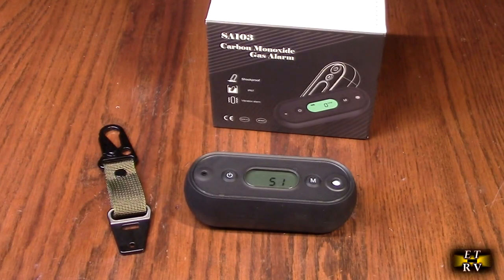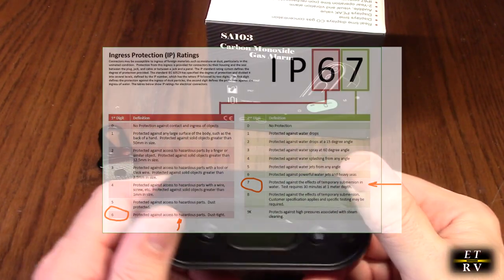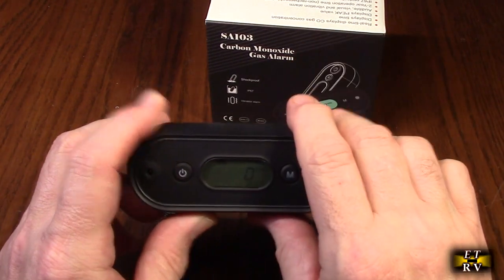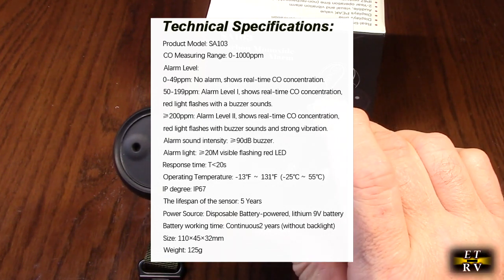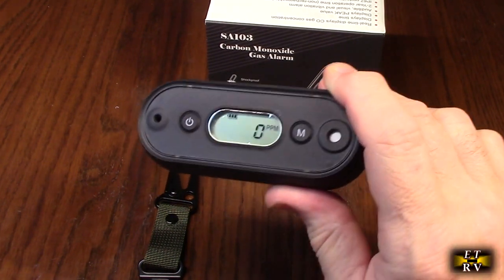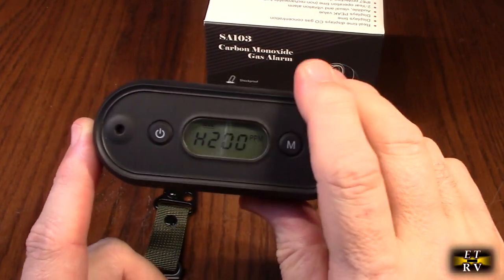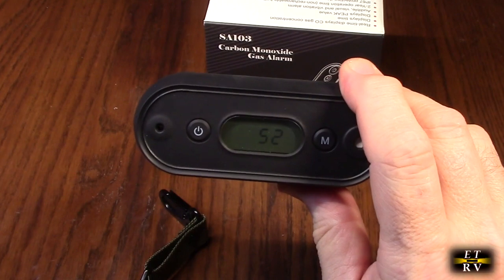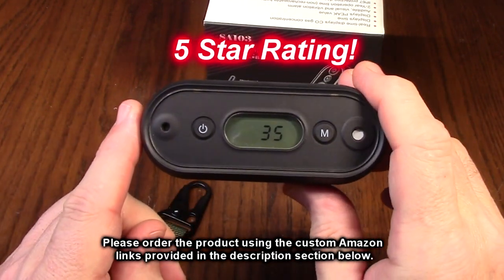GZAIR Travel Carbon Monoxide Detector, IP67 Waterproof, Visual, Audible, Vibrating Alerts REVIEW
ORDER GZAIR Travel Carbon Monoxide Detector, IP67 Waterproof, Visual, Audible, Vibrating Alerts

Gets excellent Amazon customer ratings! 1 year warranty!

    5-Year electro-chemical sensor, accurately detects the real-time CO level.
    IP67 Waterproof Rated. Shock-proof - Passes 20 ft drop test.
    Battery life of up to 2 years. 9V Lithium battery.
    Detects Carbon Monoxide from 0-1000 ppm with a 1 ppm resolution. Visual, audio, and vibration alarms when preset levels are reached.
    Portable and lightweight design with lanyard. One-year manufacturer warranty.
    Applications: Indoors, tents, stove heating, vehicles, and other confined spaces.